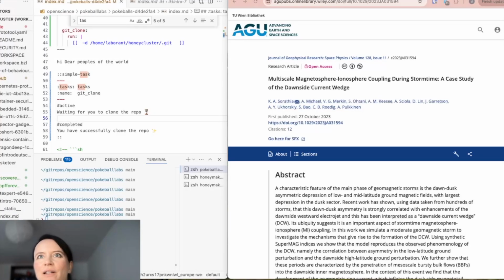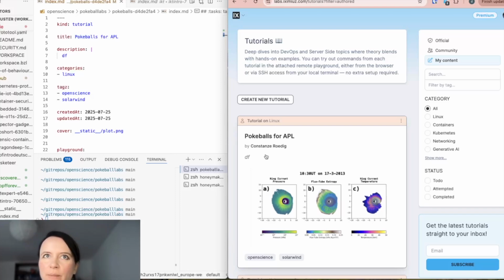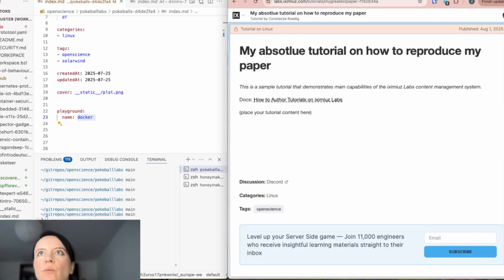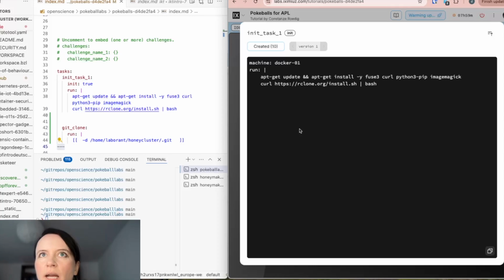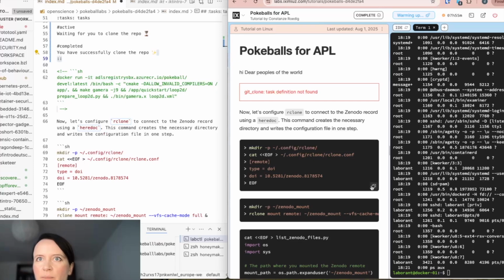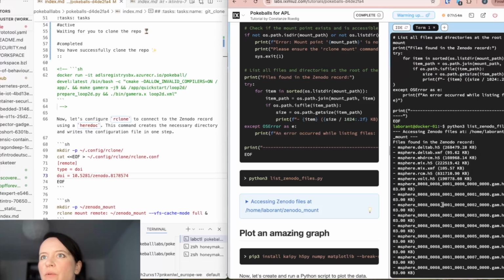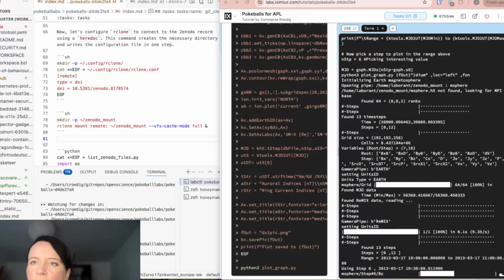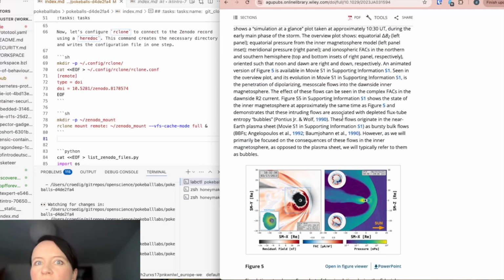OpenScienceLabs for HPC PaperCompanions using iximiuz labs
Constanze Roedig walks you through how to create a live version of a paper companion using HPC public data from Zenodo. Sorathia et al "Multiscale Magnetosphere-Ionosphere Coupling During Storm- time: A Case Study of the Dawnside Current Wedge" enabling researchers and citizen scientists to plot the HPC data remotely mounted from Zenodo. It is left to the reader to do additional analyses on the data.

This tutorial includes an overview over port-sharing, terminal-sharing, the IDE and how to live update the content of a live-lab (both the instructions as well as the text/images)
Papercompanion for APL Center of Geospace Storms